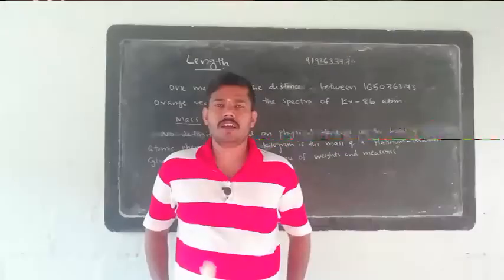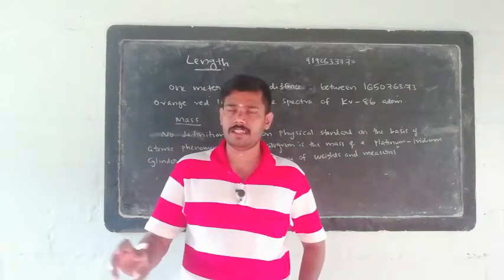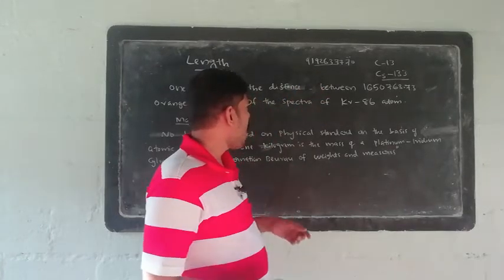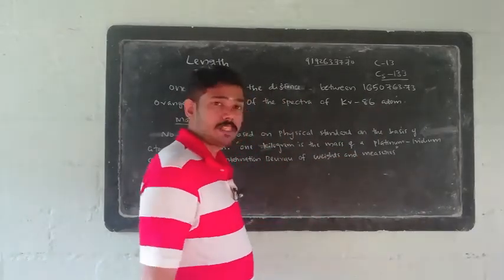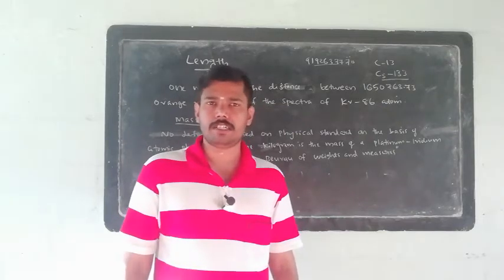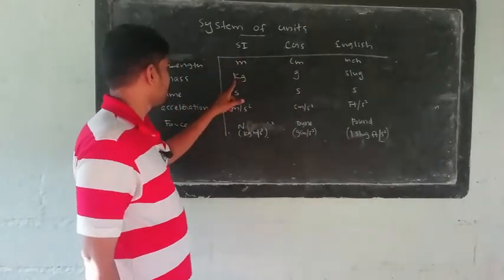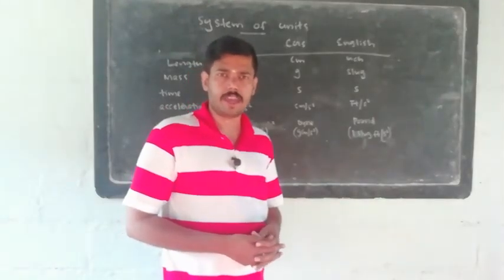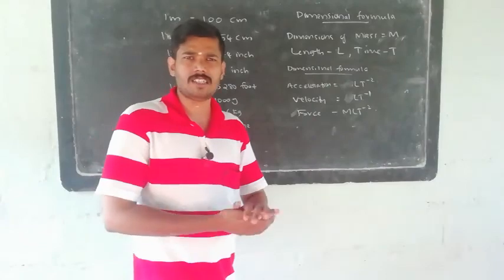First Sem BSc: chapter 1 part 10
Base units: length and mass